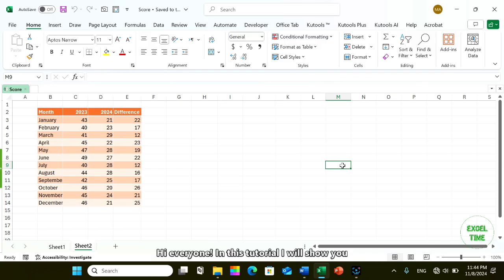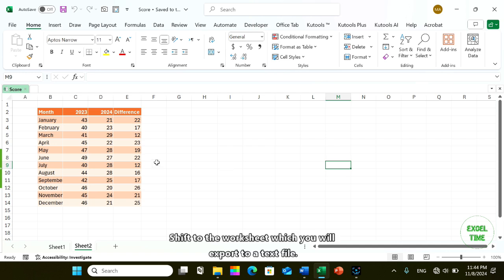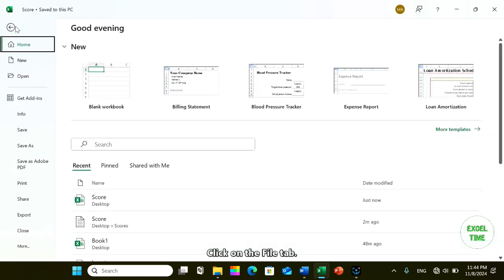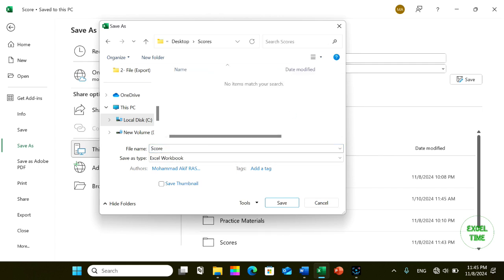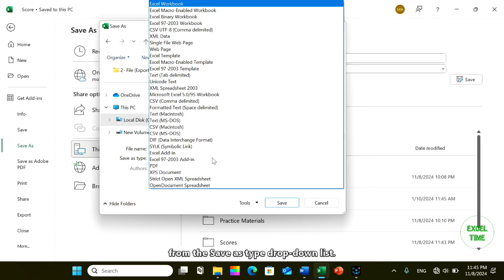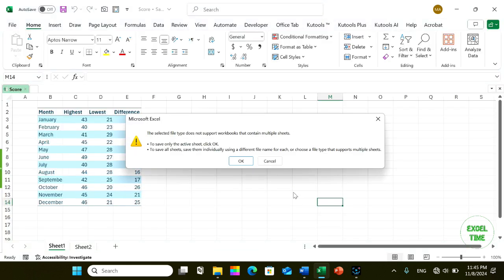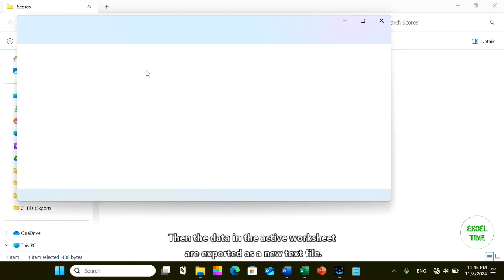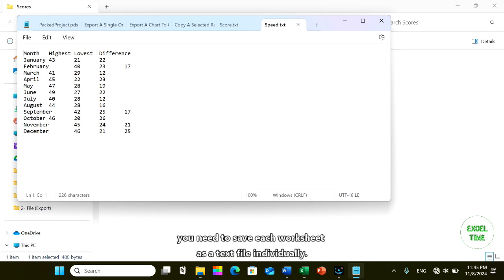Export One Single Sheet To Text File In Excel